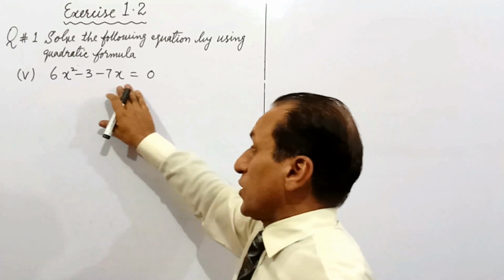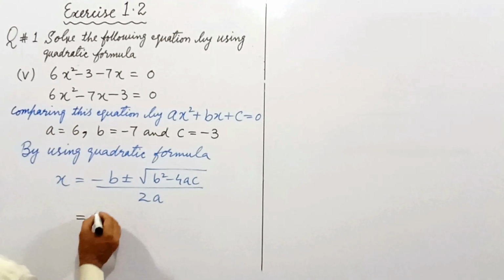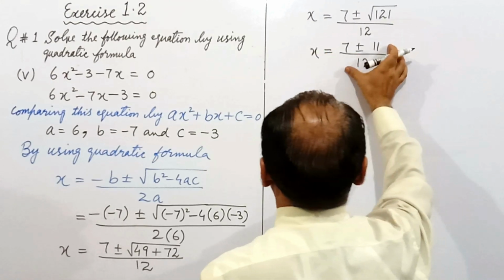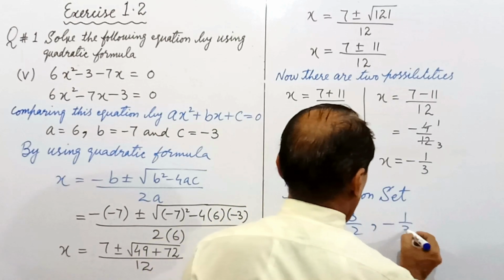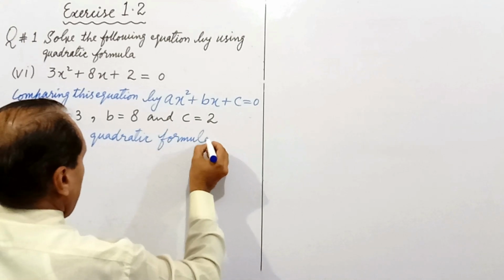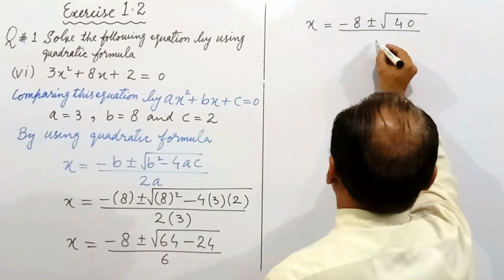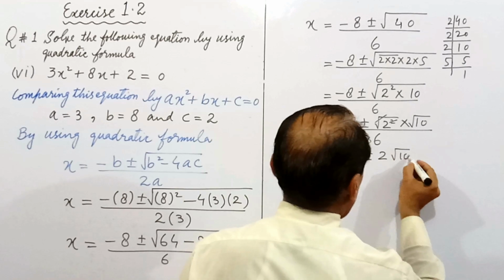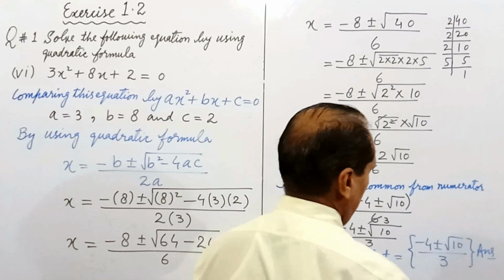Math-10 Exercise 1.2 Q no.1(v-vi) Solution of Quadratic Equations by using Quadratic Formula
How the Quadratic Formula is used to solve a standard form of Quadratic Equation? What are the main steps of the solution of the Quadratic Equation by the use of Quadratic Formula? learn all the concepts related to it.